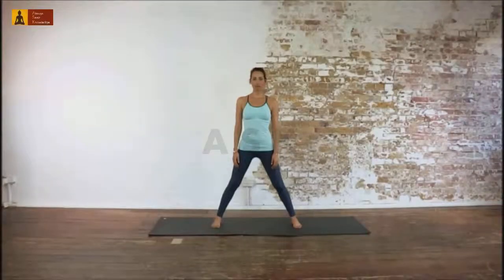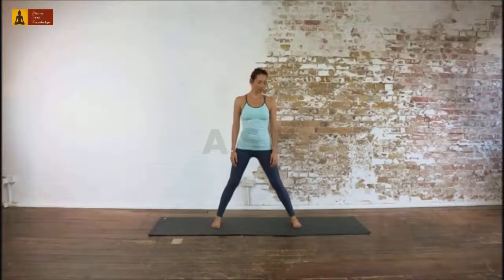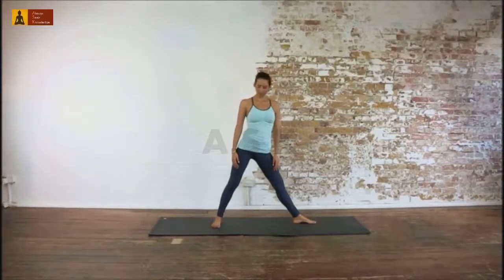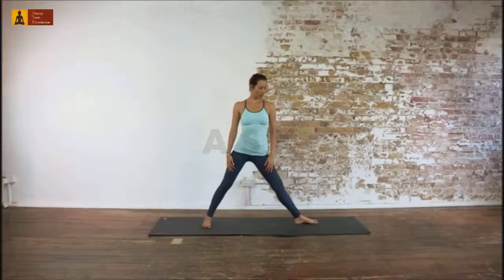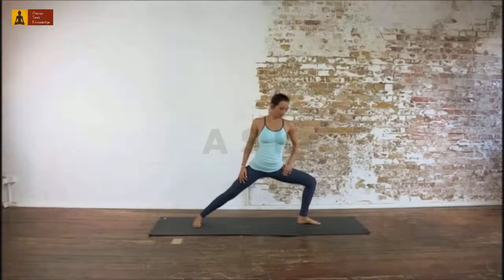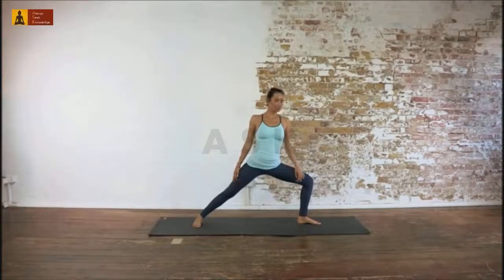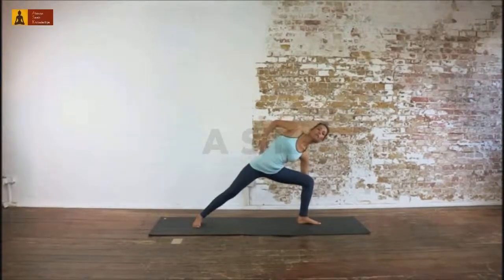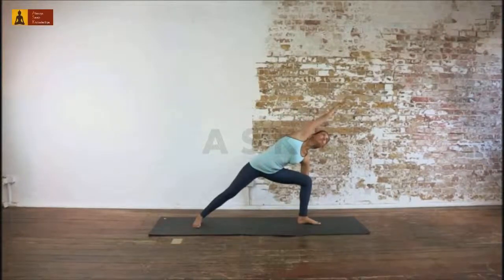Utthita Parsvokonasana left - Extended left side angle pose.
1.Put your feet at the length of your leg.
2.Rotate your left foot 90 degrees and your right foot about 15 degrees to the left.
3.Maintain your backbone axis, strengthen your legs.
4.Bend your left knee trying to reach 90 degrees without rotating your torso and pelvis.
5.Keep your right leg straight and firm.
6.Start stretching to the left and put your left hand on the floor next to your foot.
7.Straighten your right arm up and lower it over your head.
8.Try to stretch your upper side from your foot to your arm into one line.
9.Rotate your head and look up.